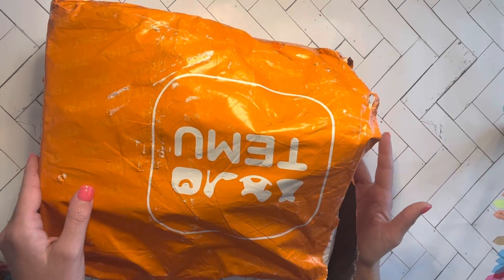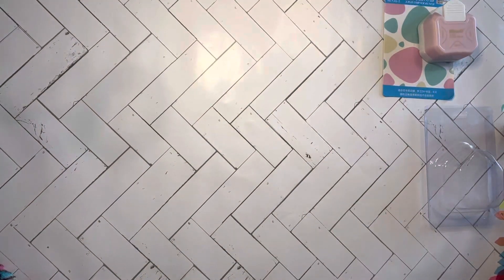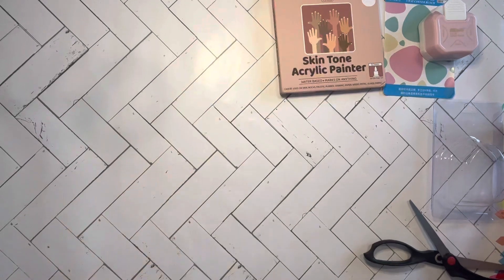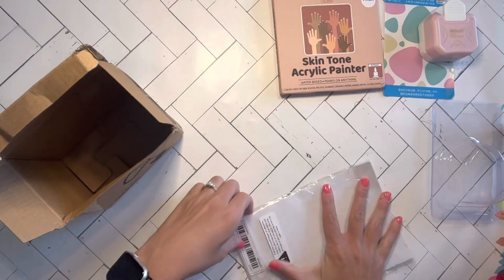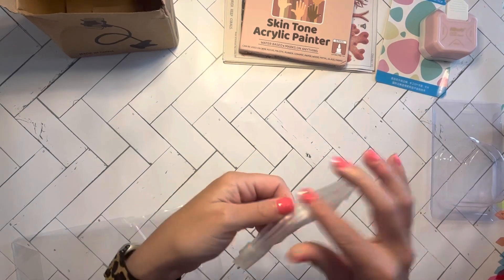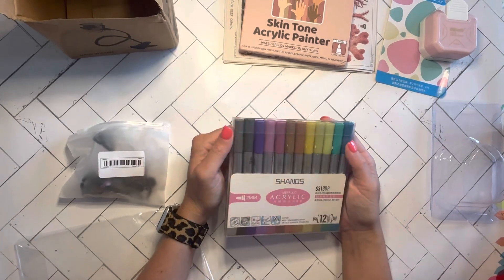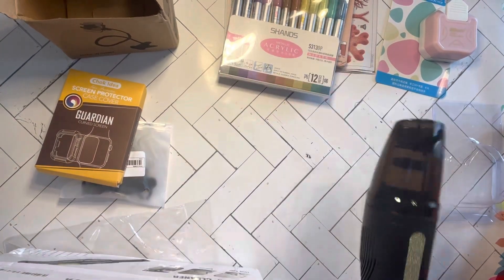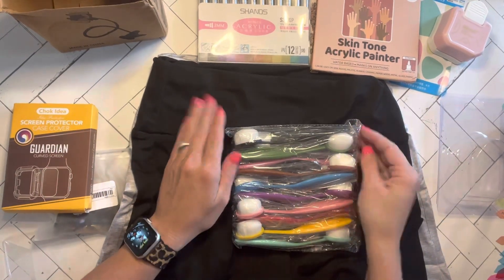Temu Haul Number 3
Coloring amazon wishlist:

Teacher wishlist: